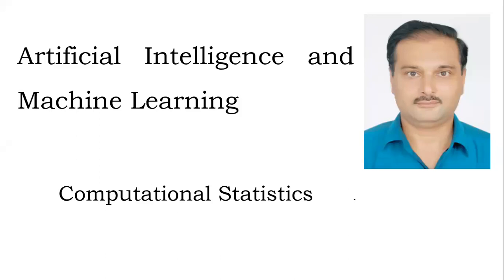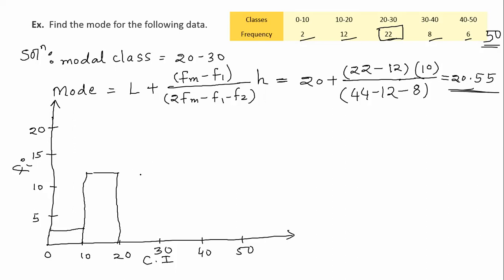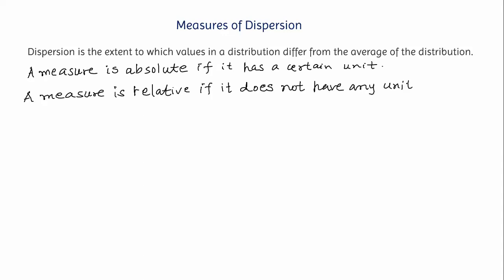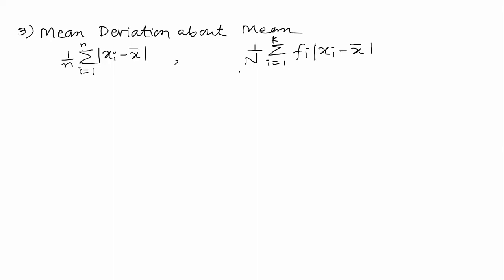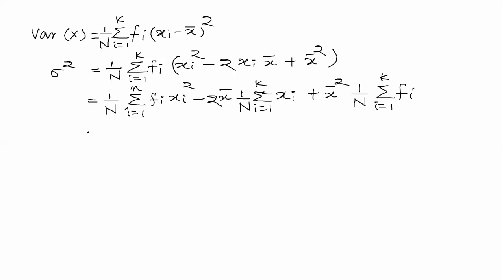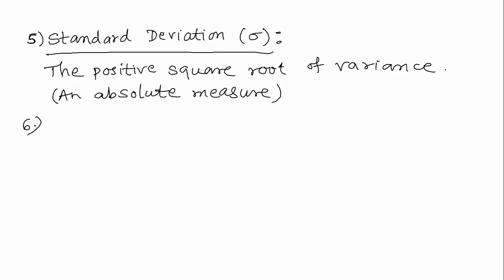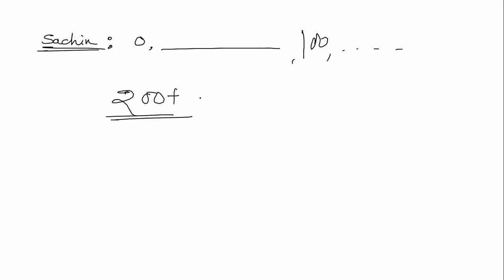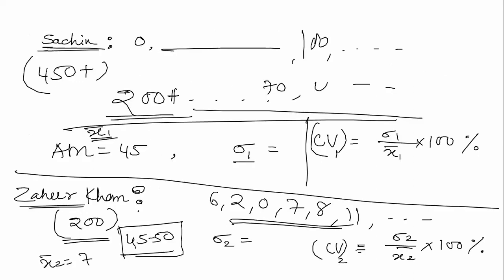Computational Statistics 04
Unit 1: Introduction to Statistics